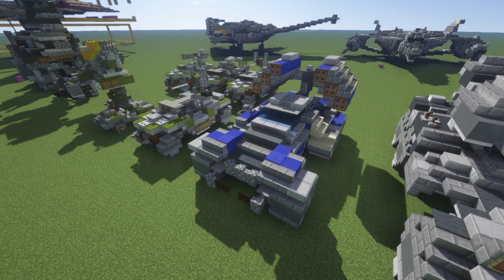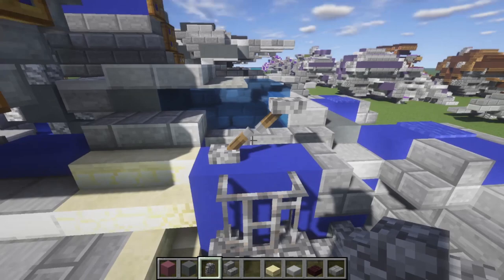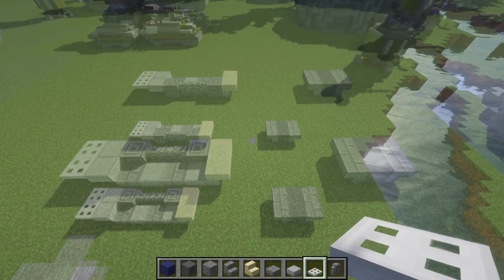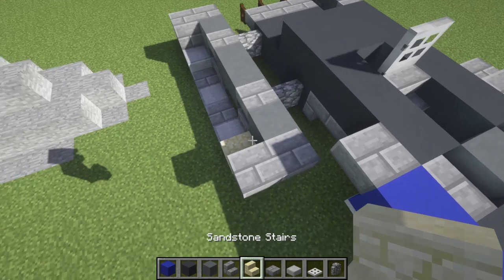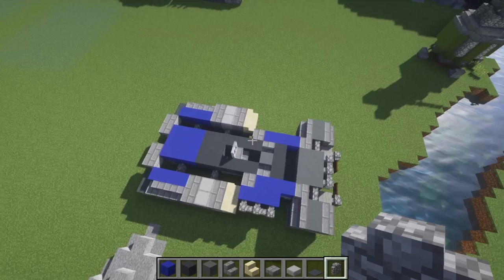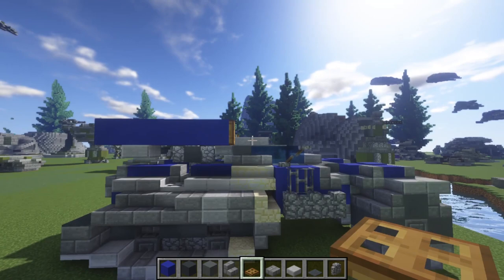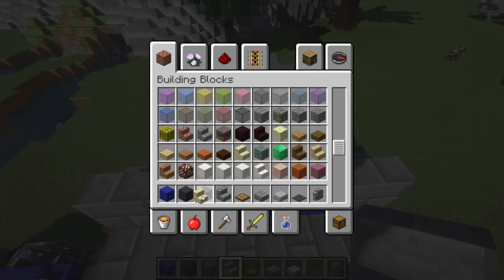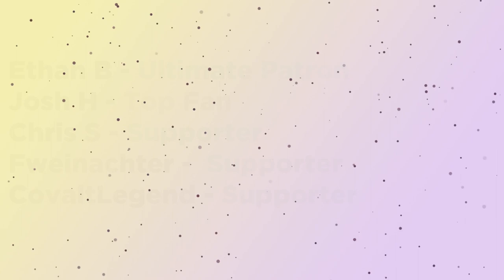UNSC M9 Wolverine | Minecraft Halo tutorial